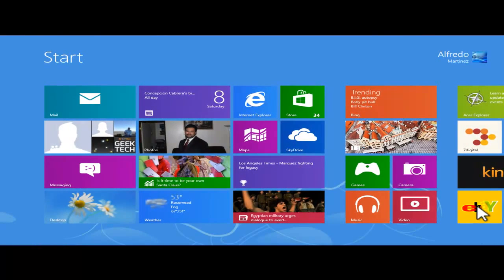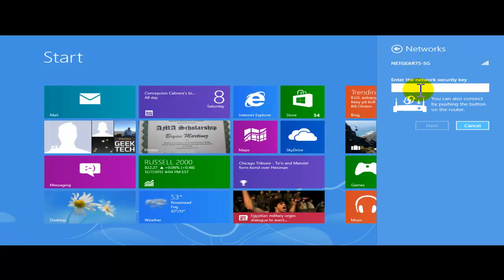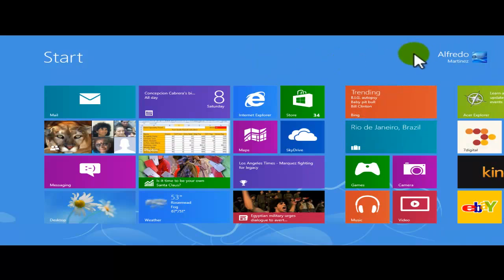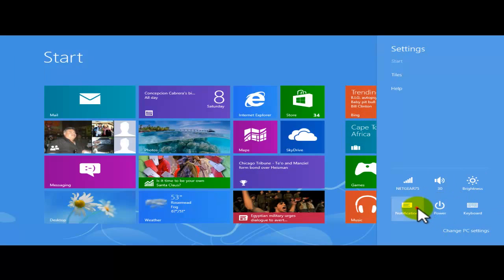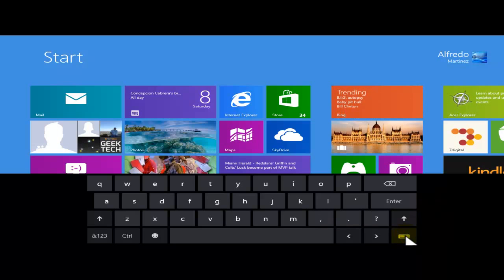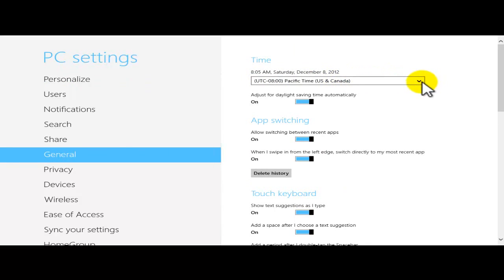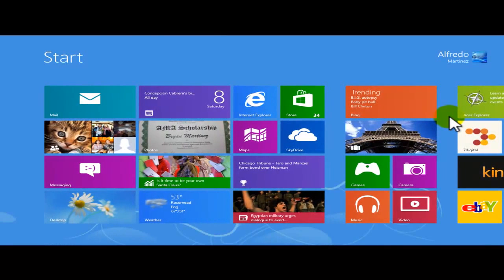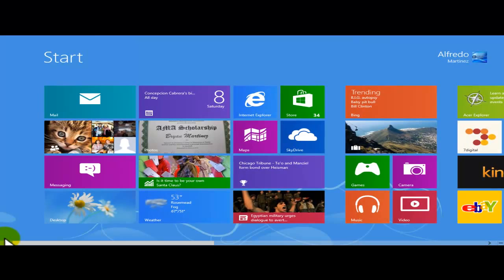4-1 Basic Settings, Wireless, Volume, Brightnes, Date & Time, Shutting Down, Screen Keyboard